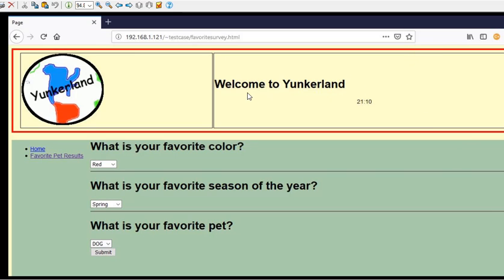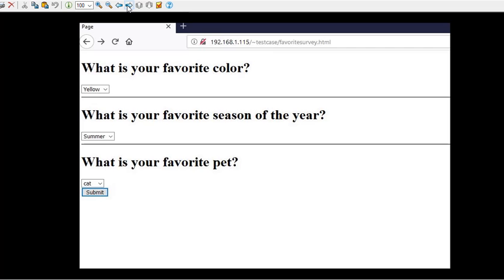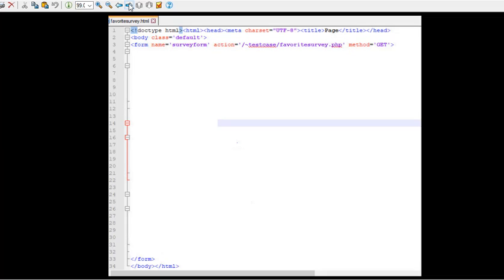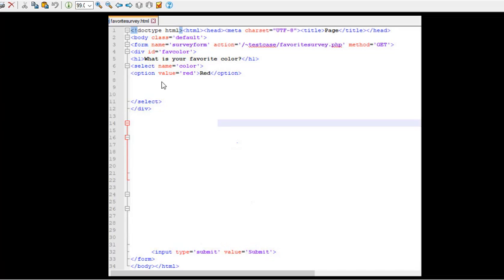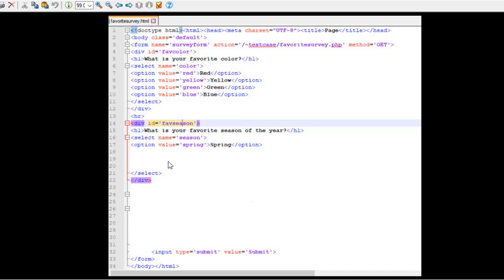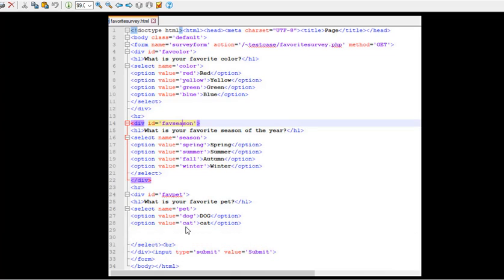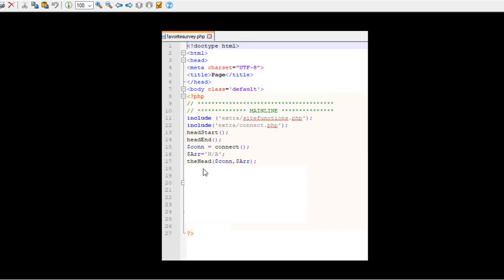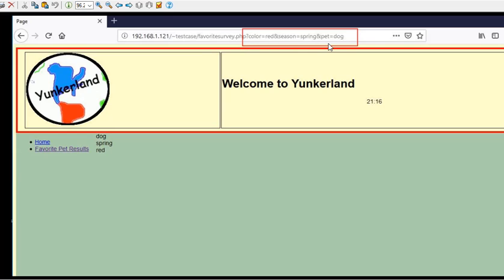Internet Programming 07: Favorite Pet Form using HTML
In this video, Professor Yunker shows how to make a form in HTML